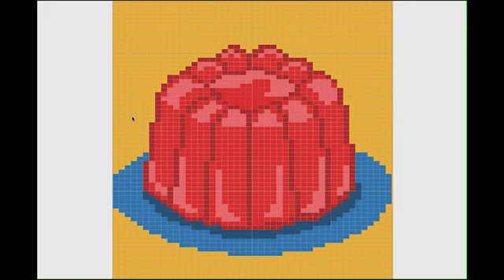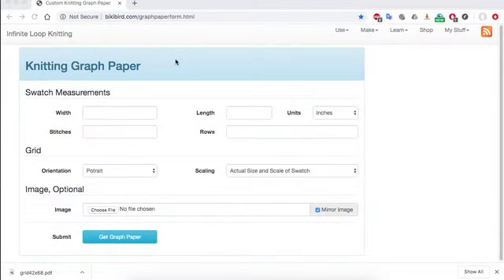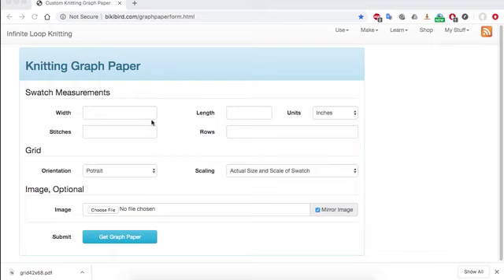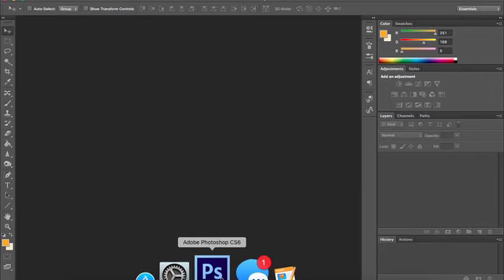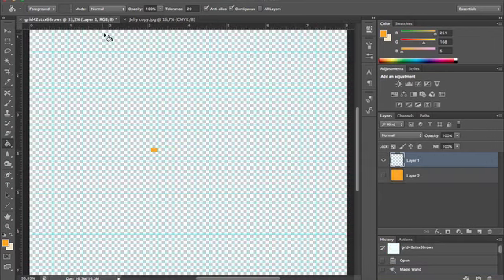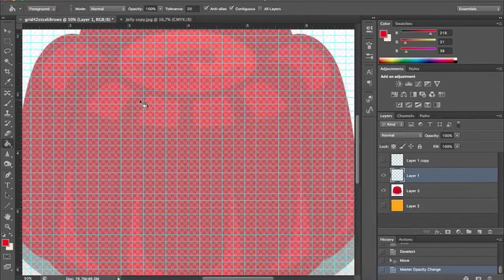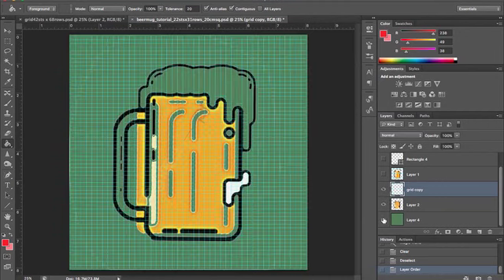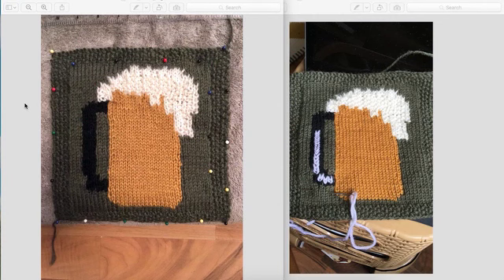Pixels and Purls; Drawing with Knitting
An instructional video to show you how I go about placing a custom design into stocking stitch.